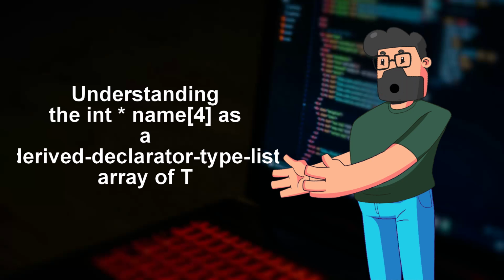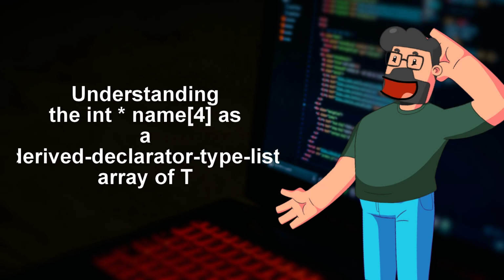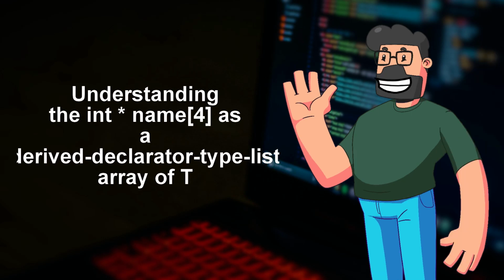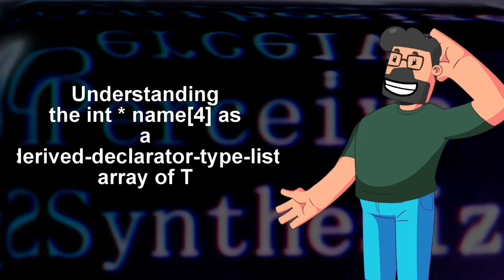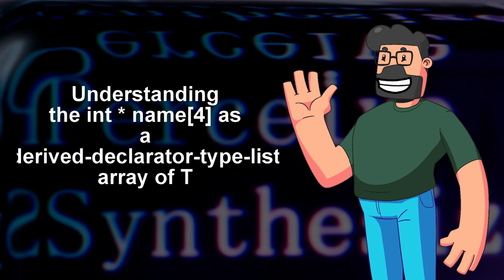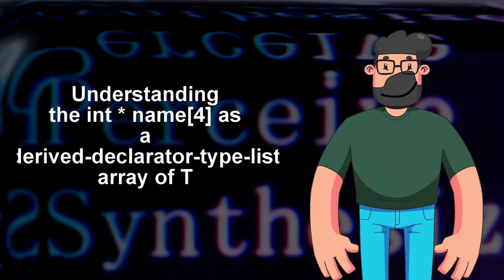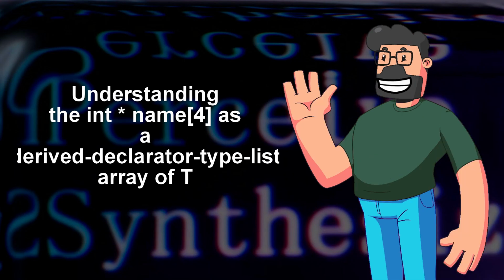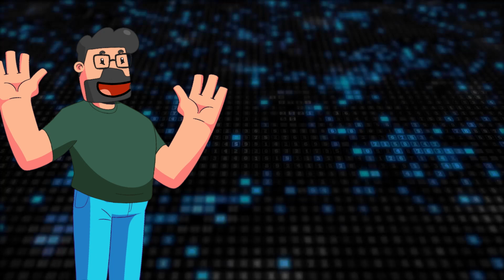Constructors: Initializing one Member with Another?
Exploring the concept of constructors in C++, specifically looking at initializing one member with another in this video. Can constructor's member initializer include initialization of another member? Find out more!

✅ VIDEO INFO:
00:00:00 - Unconventional code snippet legality sparks debate.
00:00:24 - "Debating 'std::construct_at' in 'std::construct'"

This solution would not have been possible without the contributions of users: Fedor and Language Lawyer